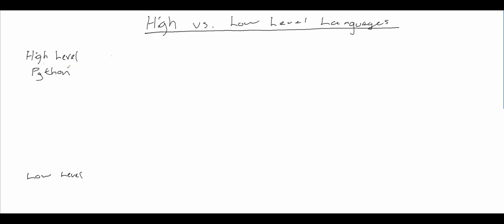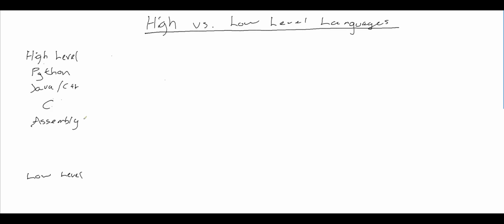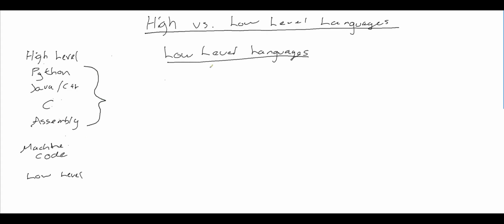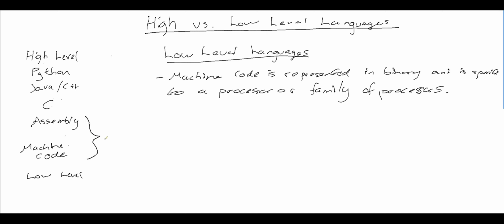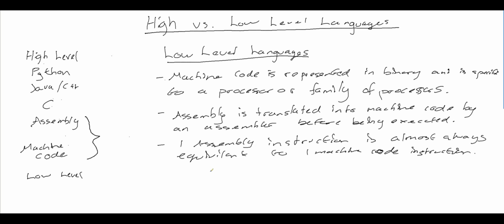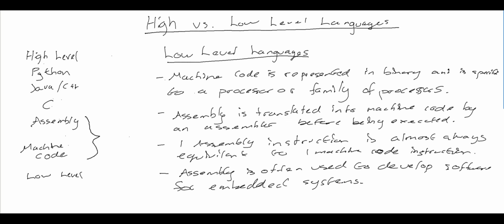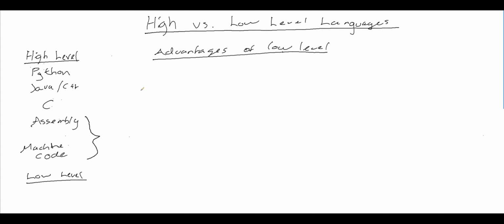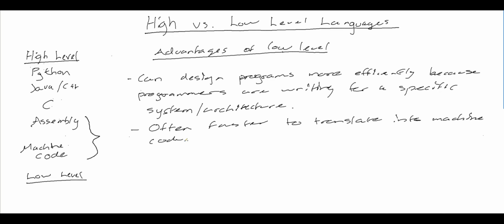High vs. Low Level Programming Languages